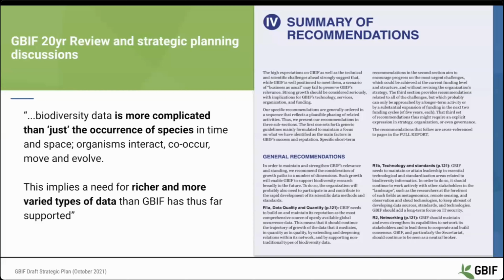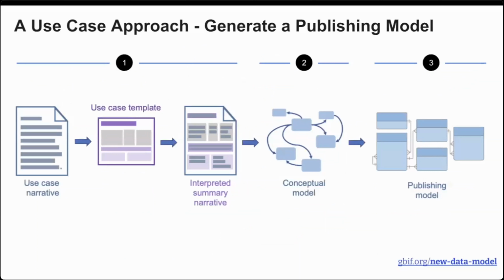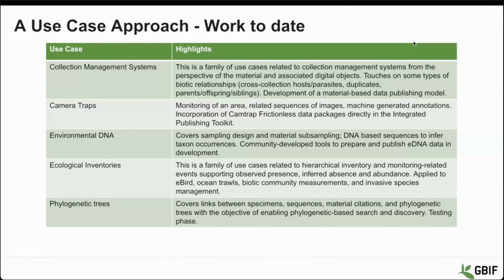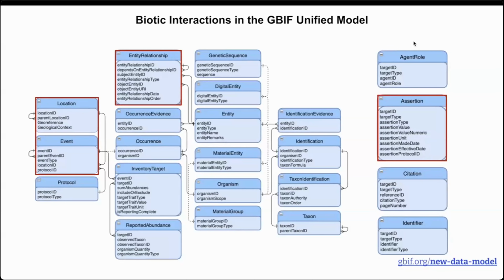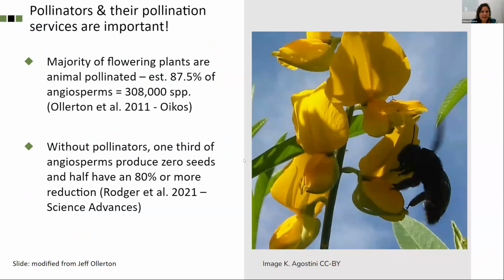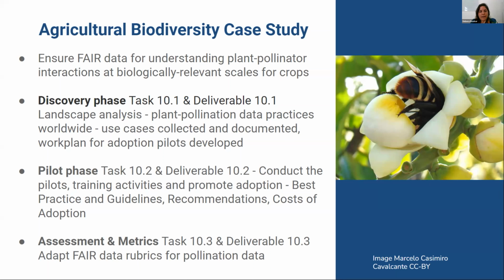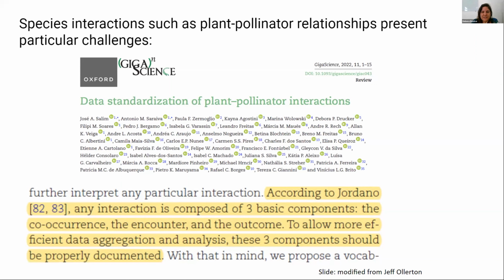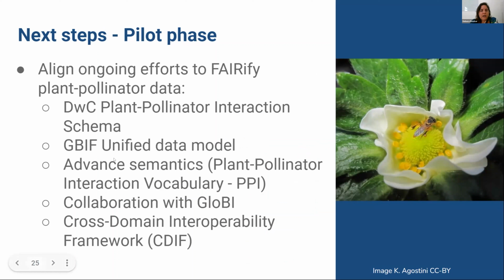WorldFAIR Output Webinar Series: Updates from Biodiversity (WP9) & Agricultural Biodiversity (WP10)